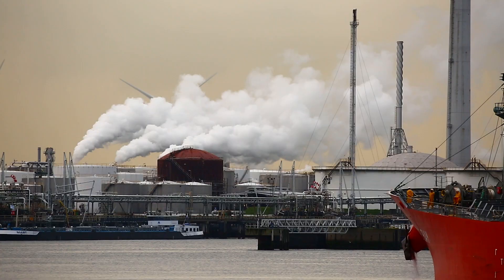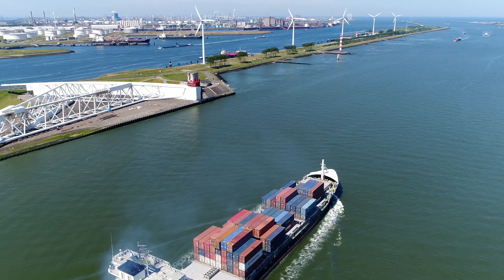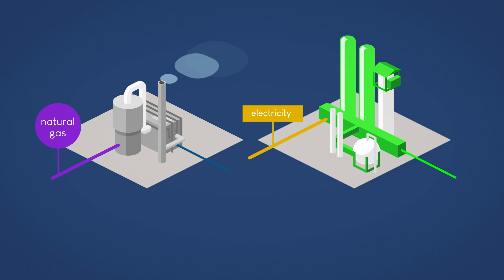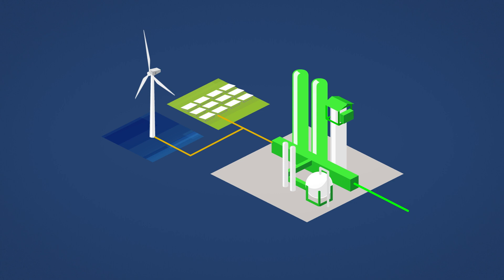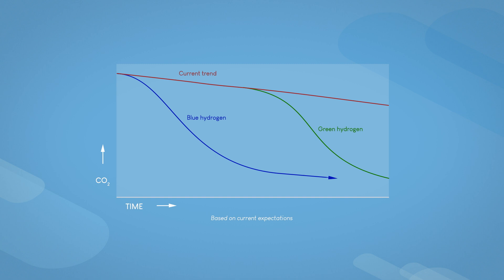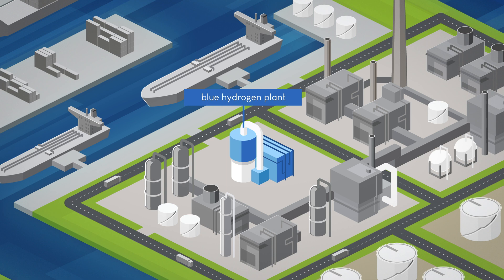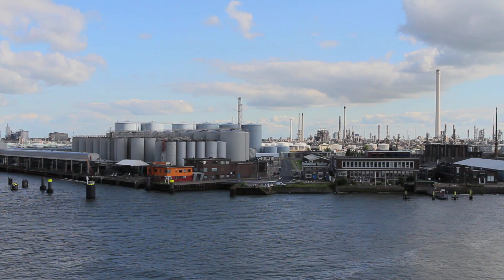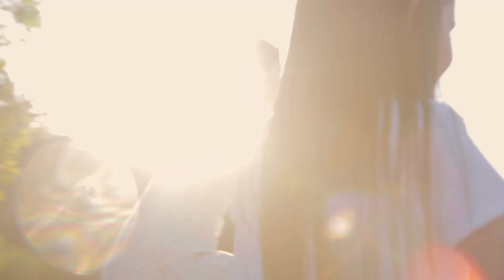Dé start van de waterstofeconomie in Rotterdam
NL: Dé start van de waterstofeconomie in Rotterdam. Op 2 juli maakt H-vision de resultaten van de haalbaarheidsstudie bekend. De zestien bedrijven en organisaties uit voornamelijk het Rotterdamse havengebied, sinds juli 2018 verbonden in het project H-vision, hebben een onderzoek uitgevoerd naar de grootschalige inzet van waterstof in de energievoorziening van de industrie, met als doel een aanzienlijke bijdrage te leveren aan de nationale klimaatdoelstellingen. Ter gelegenheid van de presentatie van de resultaten van deze haalbaarheidsstudie organiseren de H-vision-partijen een minisymposium over Dé start van de waterstofeconomie in Rotterdam. Het rapport met de onderzoeksuitkomsten zal worden aangeboden aan de minister van Economische Zaken en Klimaat, Eric Wiebes.

ENG: The start of the hydrogen economy in Rotterdam. H-vision will announce the results of its feasibility study on 2 July. The sixteen companies and organizations, mainly from the Rotterdam port area, associated with the H-vision project since July 2018, have carried out a study into the large-scale use of hydrogen in the energy supply of industry, with the aim of making a significant contribution to national Dutch climate objectives. On the occasion of the presentation of the results of this feasibility study, the H-vision parties are organizing a mini-symposium on The Start of the Hydrogen Economy in Rotterdam. The report along with the research results will be presented to the Netherlands Minister of Economic Affairs and Climate, Eric Wiebes.